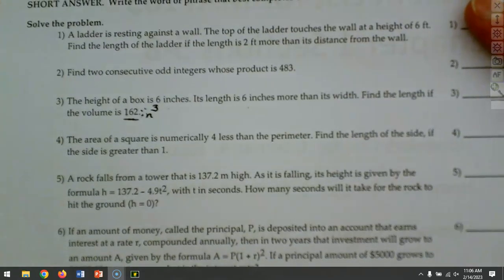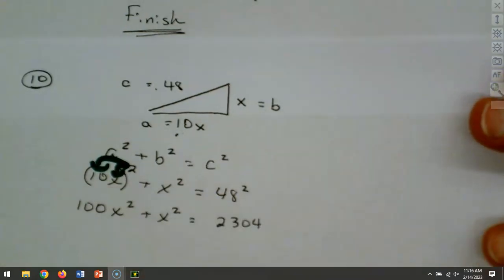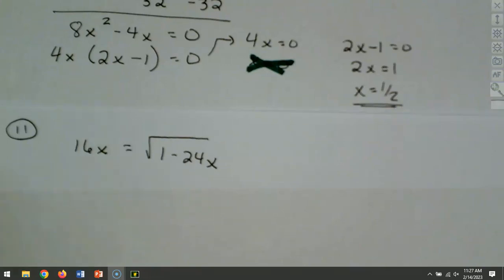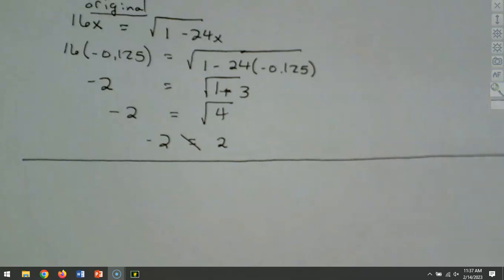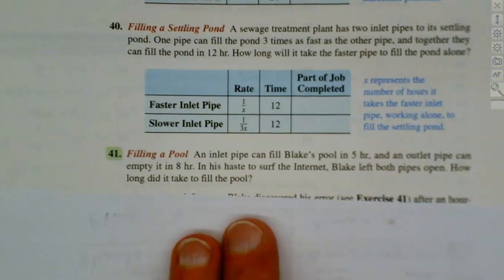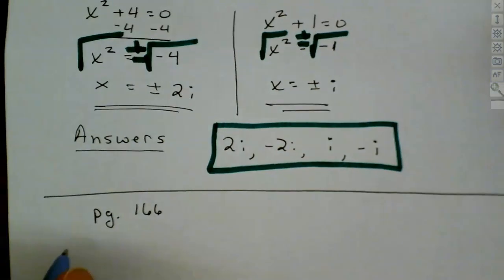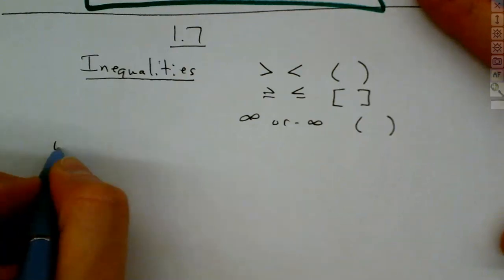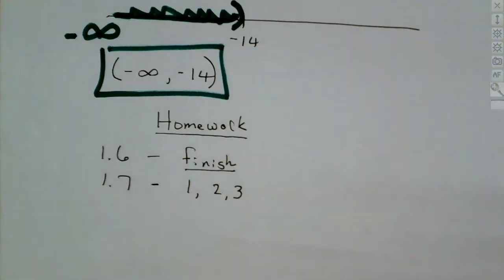Lecture Feb 14th College